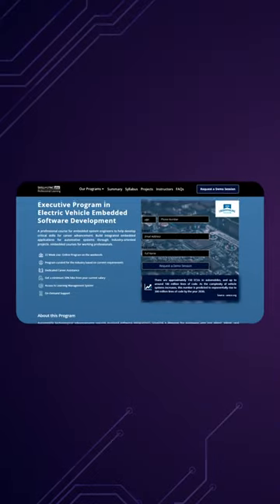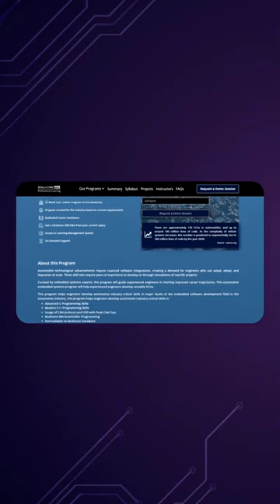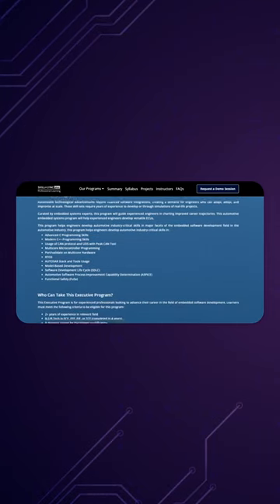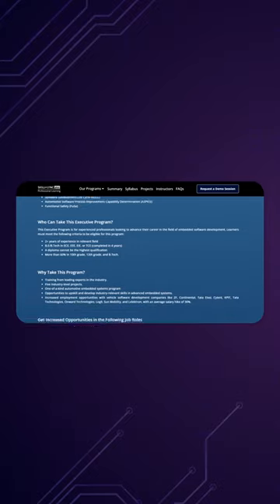Skill-Lync Plus | Executive Program in Electric Vehicle Embedded Software Development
More ElectricCars means more jobs for embedded engineers. Watch this video for tips on how to improve your skills and boost your career. Jegan, our industry expert in embedded engineering, shares his knowledge to help you succeed.